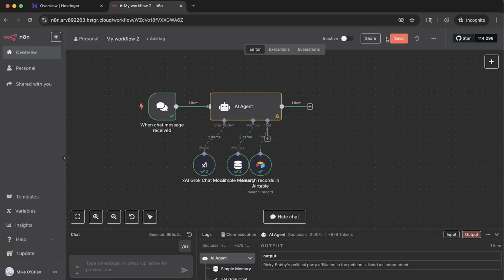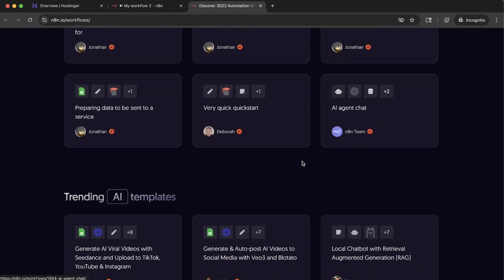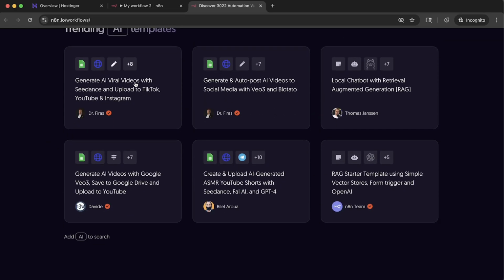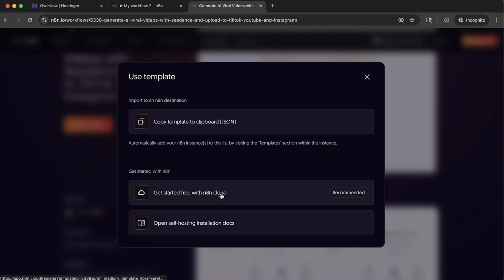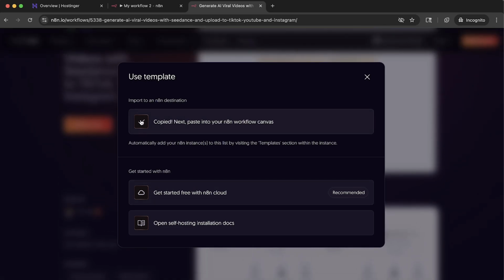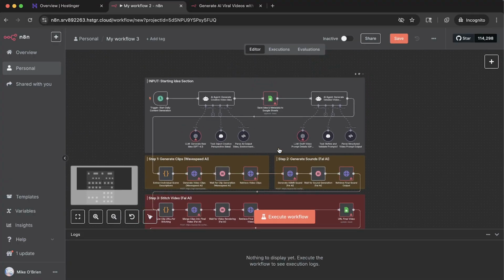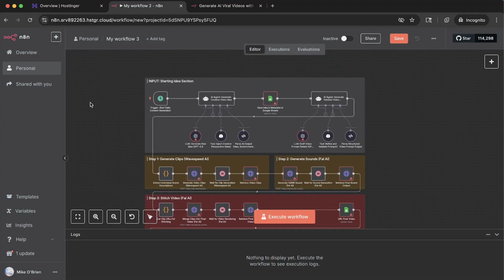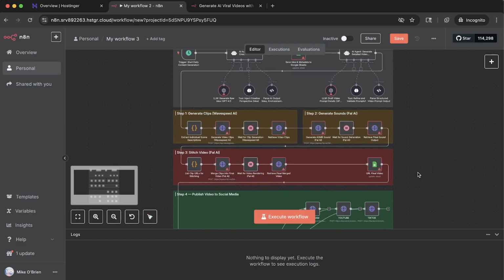How to Use n8n Automation Templates in 2026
Don't build from scratch when you don't have to! In this 2026 guide, I’ll show you exactly how to use n8n automation templates to quickly deploy powerful AI agents and complex business workflows.

Timestamps:
0:00 - Navigating to the n8n Template Library
0:04 - Exploring the 2026 Template collection
0:28 - Choosing a template and copying the code
0:42 - Creating a new workflow and pasting the template
0:56 - Troubleshooting and setting up credentials
1:05 - Wrap-up: The power of logic and AI workflows